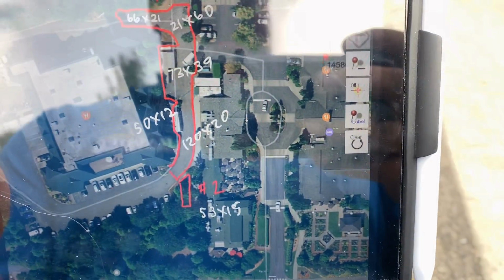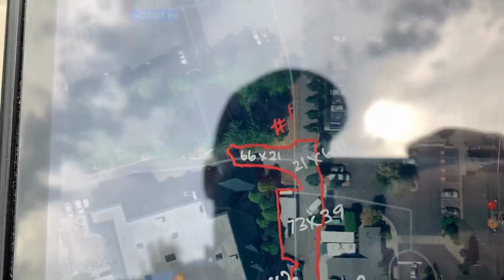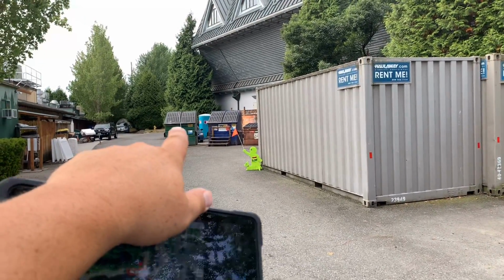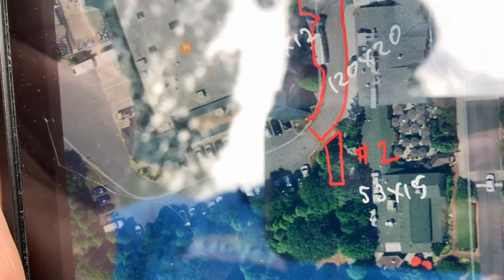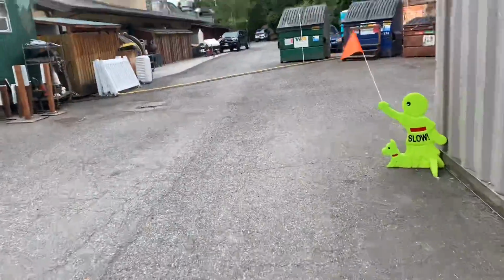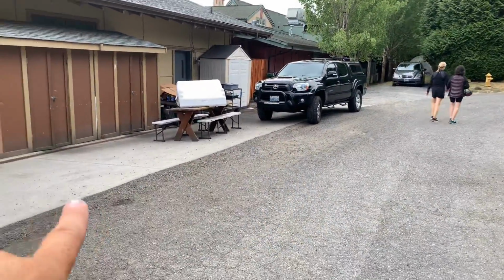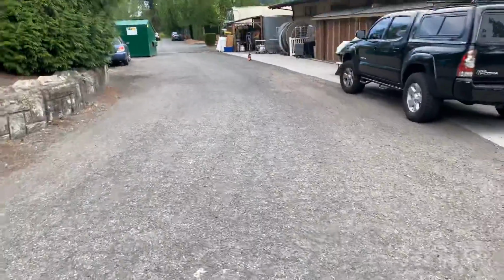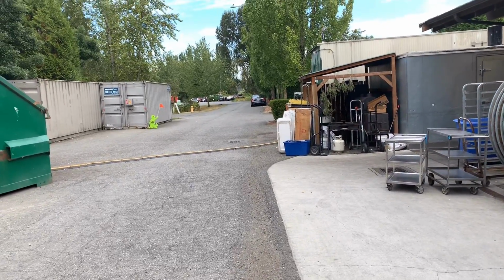22771_Willows Lodge_A